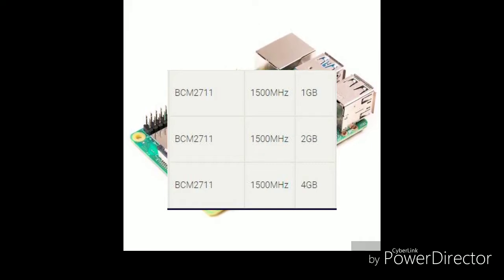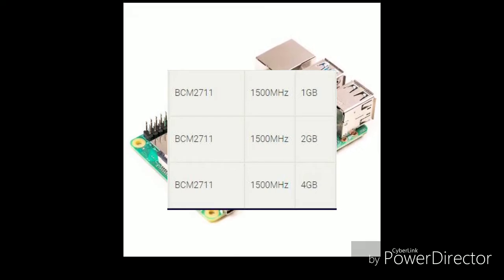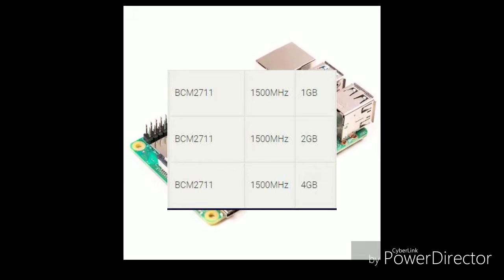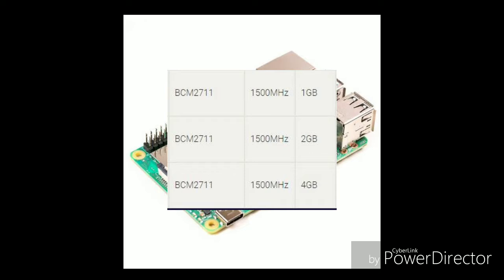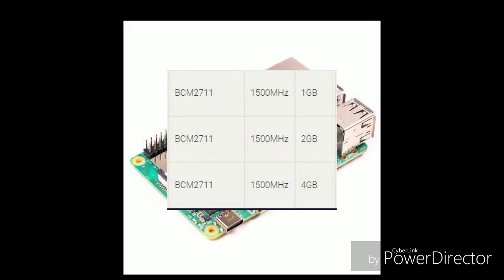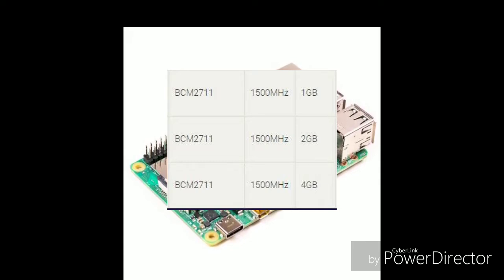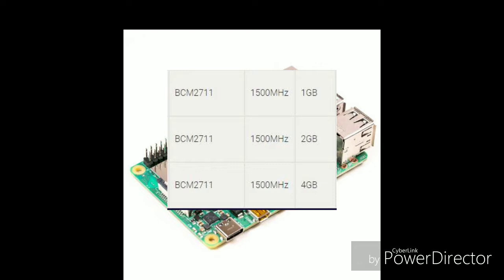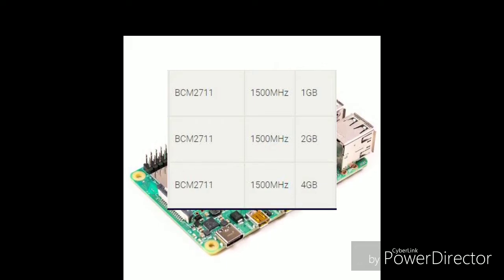[EXPLAINED] Things you need to know about Raspberry pi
Subject: IT Free Elective 2 (Embedded System)
Instructor: Mr. Daryll A. Cabagay
Presented by: Joliven A. Damasco